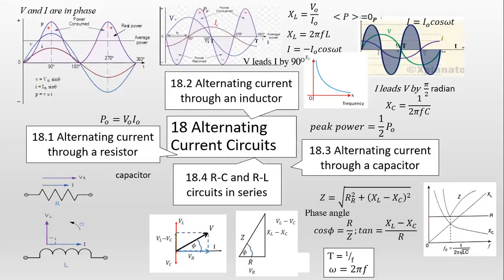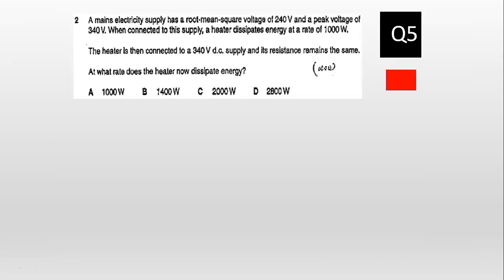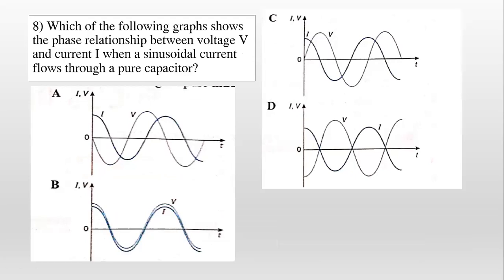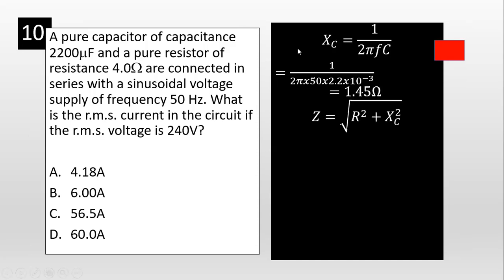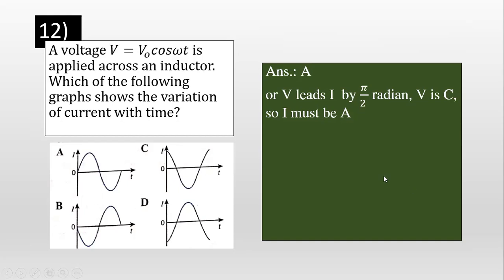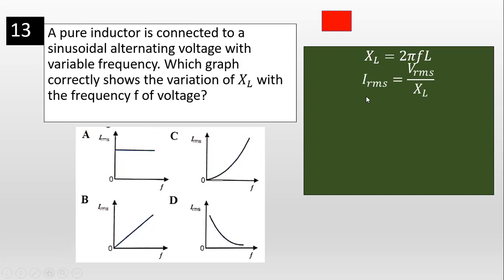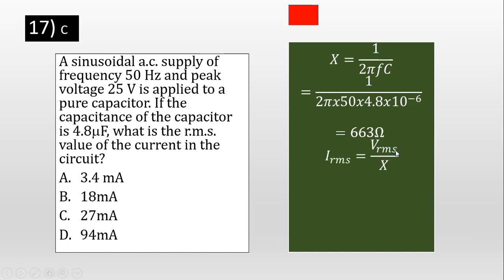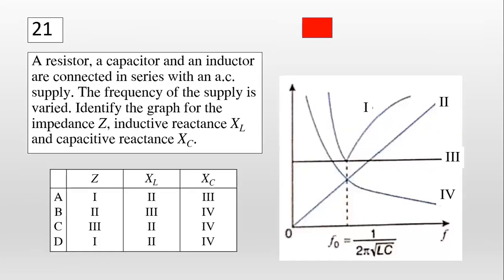zoom 0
Physics STPM: Quiz 18 AC circuits